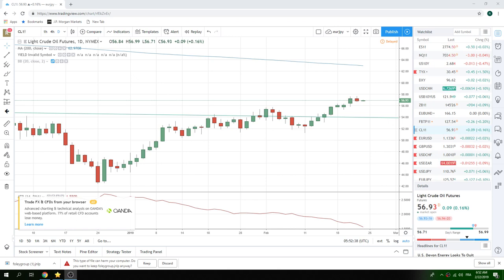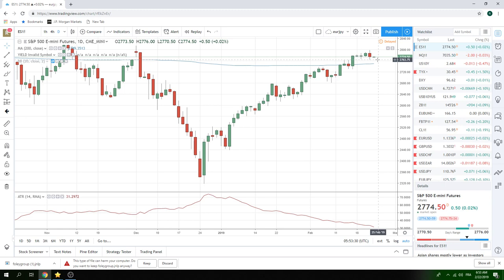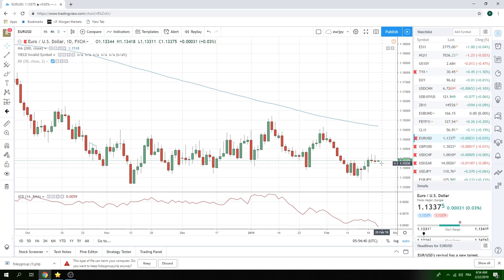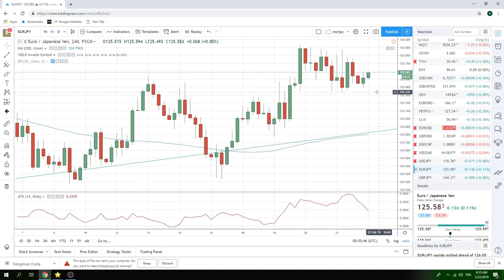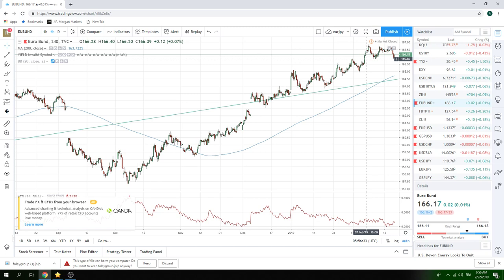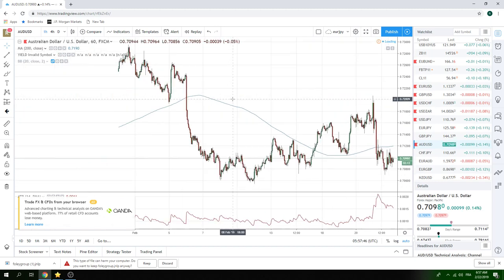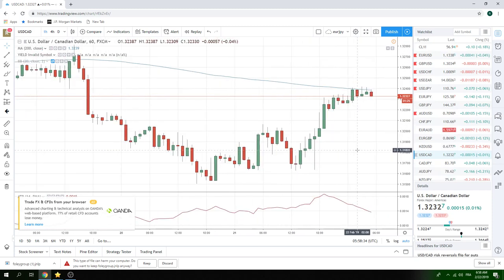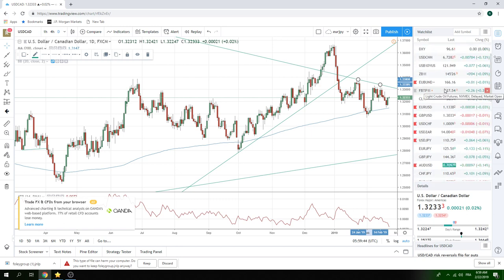22Feb19 Traders Opening Call - PrivateerFX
European Opening call

Web: PrivateerFX.com

THIS WAS
21Feb19 Traders Opening Call - PrivateerFX